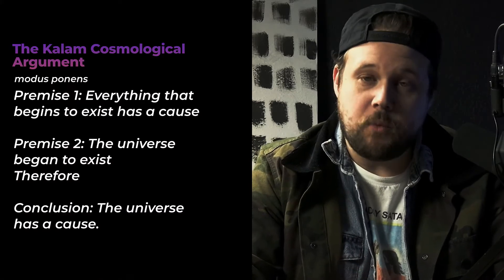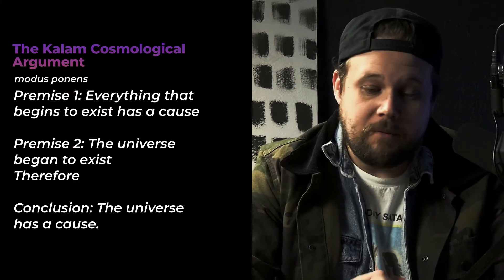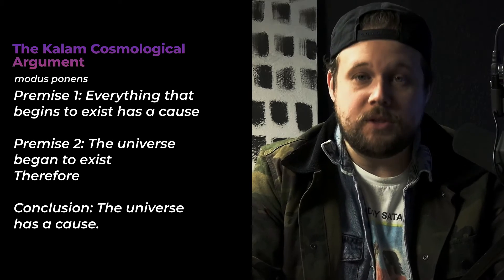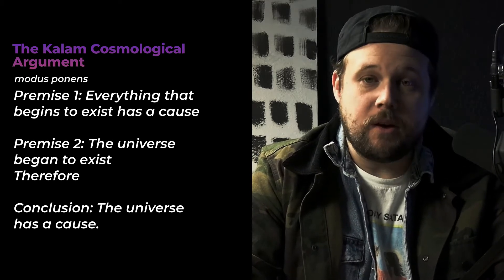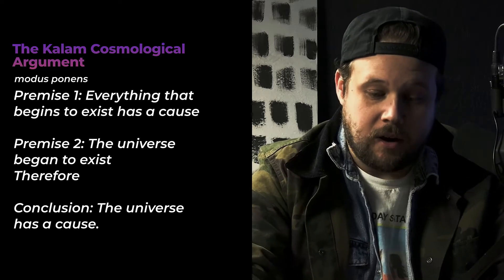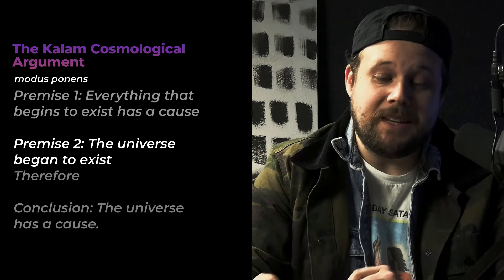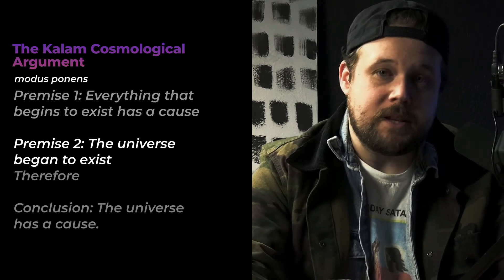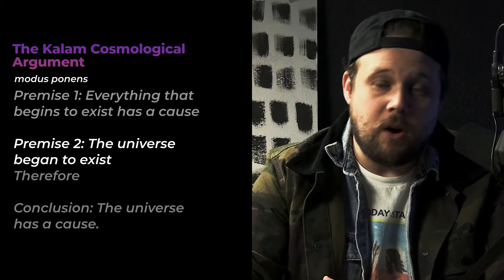Apologetics 101:5 The Kalam Cosmological Argument